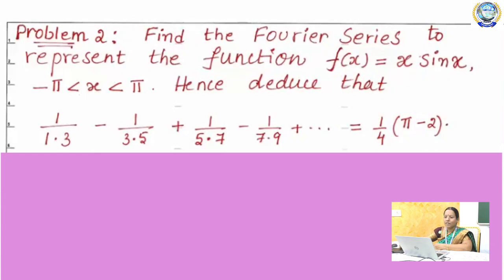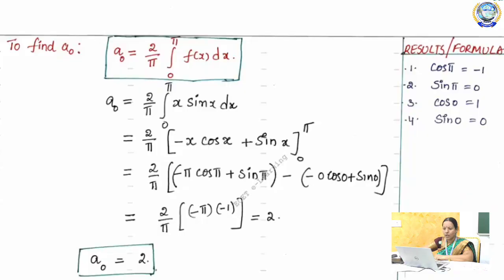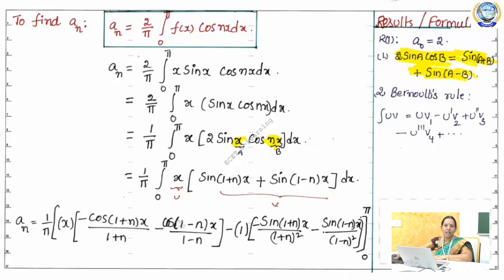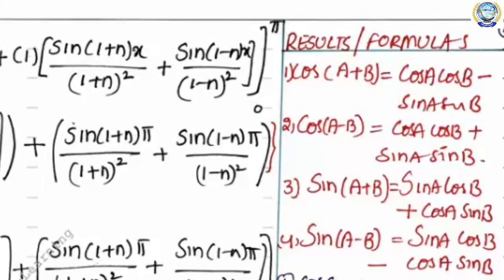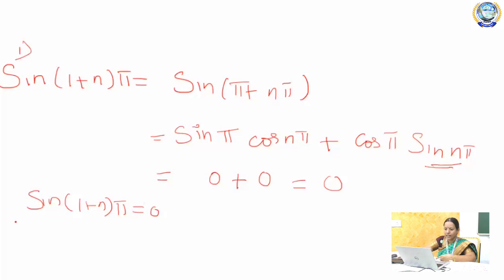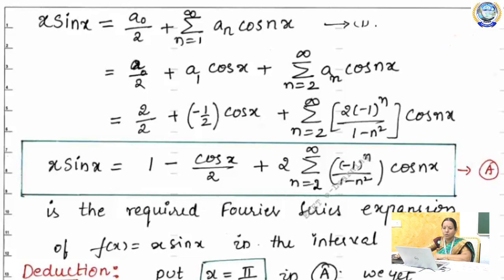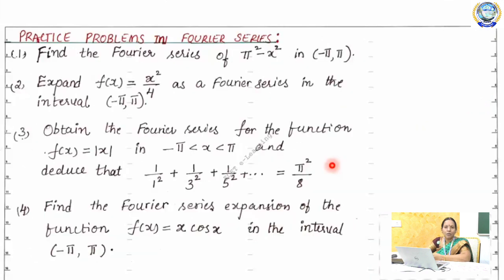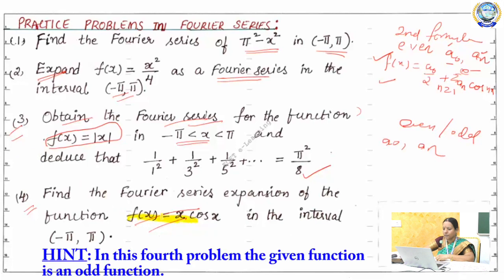M III UNIT III PART-05 FOURIER SERIES AND FOURIER TRANSFORMS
ELURU COLLEGE OF ENGINEERING AND TECHNOLOGY
R19 REGULATION
Google drive link is (Note: From 7th page onwards, Problem-2 starts)